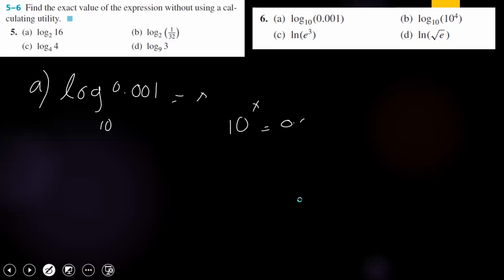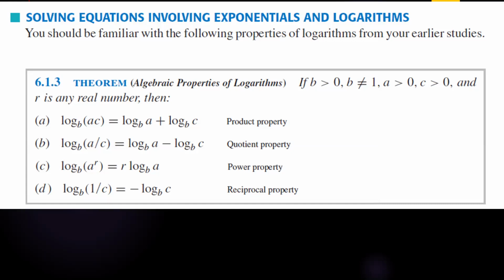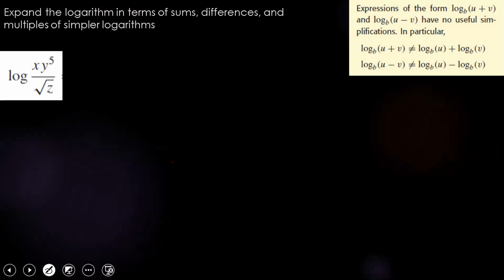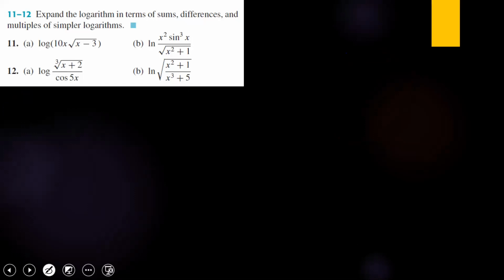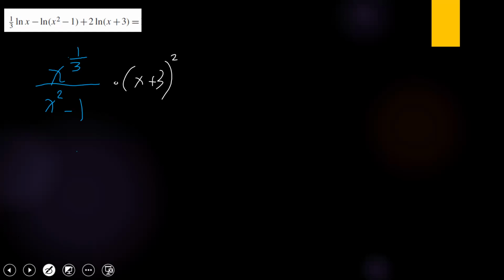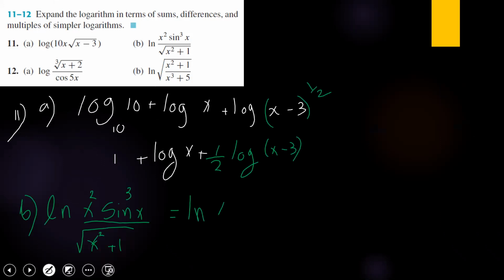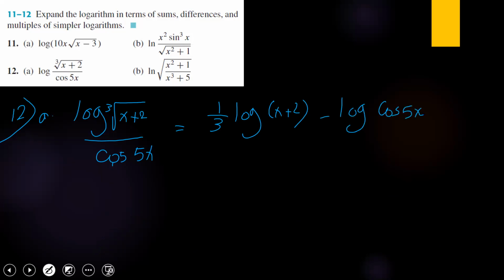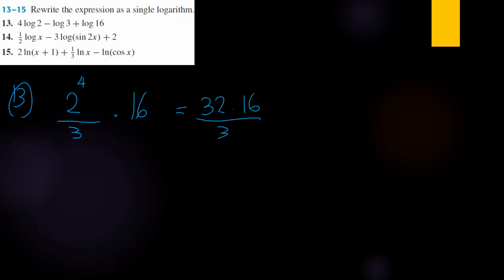Calculus ~ Chapter 6,Lesson 1: Logarithmic and Exponential Function ( Part 3)